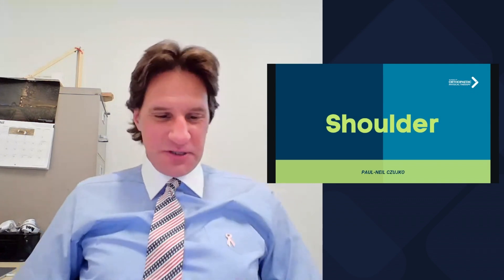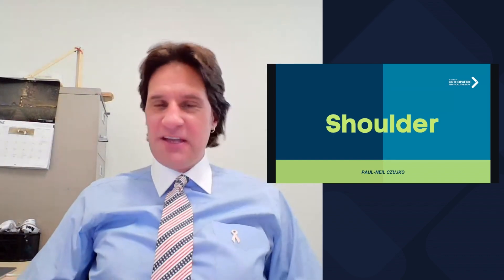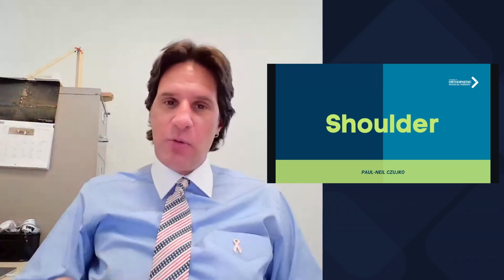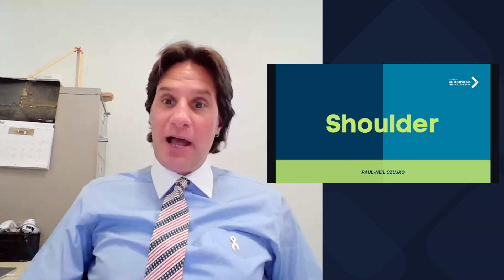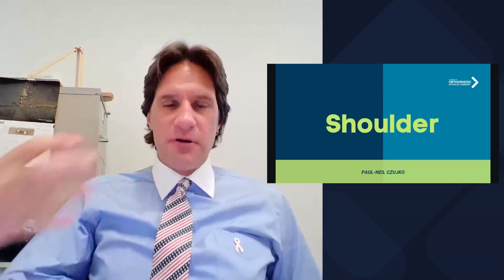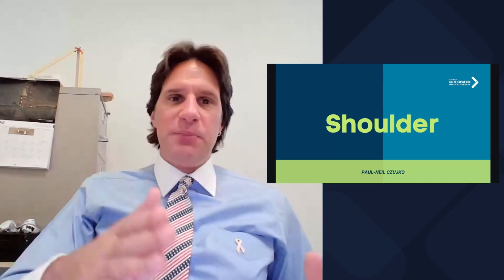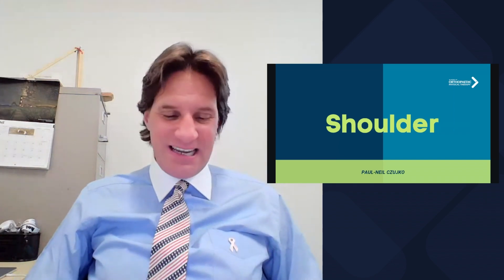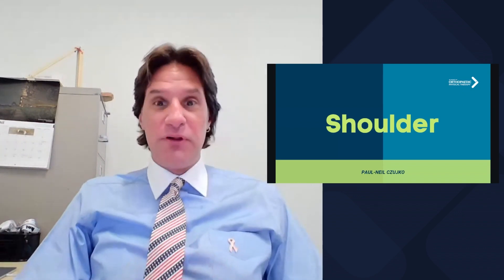OCS Exam Prep: Shoulder Case Scenario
Greetings, aspiring orthopedic clinical specialists! In this presentation, we thoroughly analyze a shoulder scenario involving a 56-year-old male, eight weeks post-total shoulder replacement, who experienced a fall and subsequent shoulder pain. This case study will guide you through clinical reasoning, differential diagnosis, assessment techniques, and effective intervention strategies. Enhance your understanding of shoulder pathology and improve your preparation for the OCS exam with this detailed analysis!

Key Points:
Shoulder scenario case analysis
Clinical reasoning for the OCS exam
Interpretation of patient demographics
Assessment of post-surgical shoulder pain
Differential diagnosis techniques
Effective treatment and intervention strategies

Chapters:
00:00:07 - Introduction
00:00:19 - Overview of Shoulder Scenario
00:00:45 - Importance of Age and Gender
00:01:12 - Post-Surgical Information and Fall Incident
00:02:01 - Pain and Weakness Assessment
00:02:18 - Impact of Recent Move and Therapy History
00:02:48 - Active and Passive Range of Motion Measurements
00:03:31 - Hypothesis and Management Strategy
00:04:00 - Differential Diagnosis Discussion
00:05:20 - Special Tests for Subscapularis Pathology
00:06:01 - Initial Actions and Contacting the Surgeon
00:06:45 - Protocols for Shoulder Arthroplasty
00:08:00 - Conclusion and Final Tips